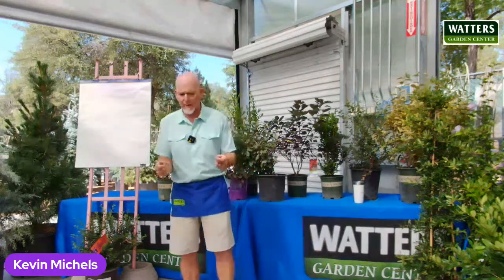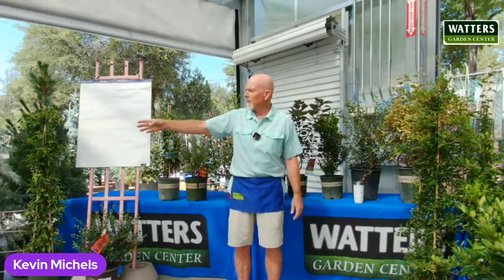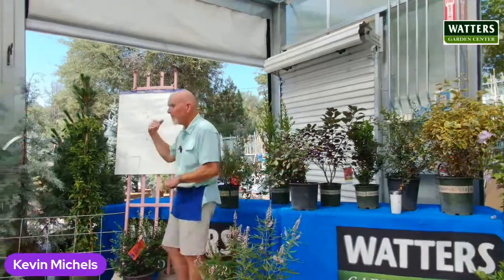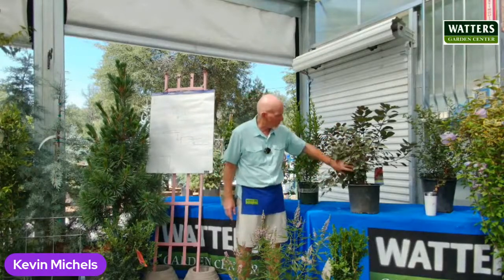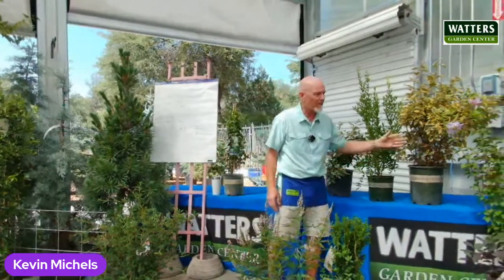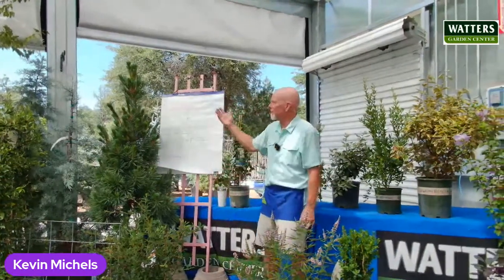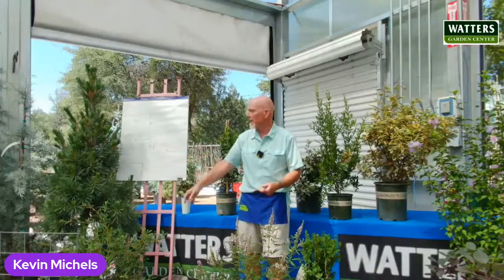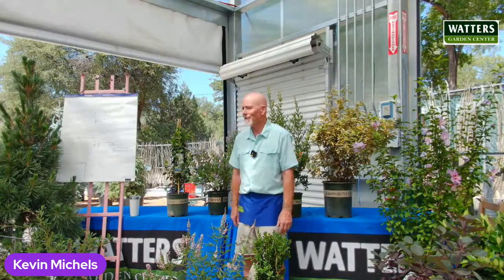Live Walls and Privacy Screens